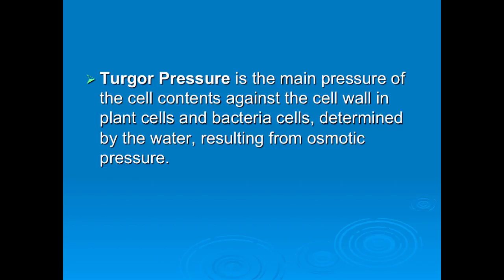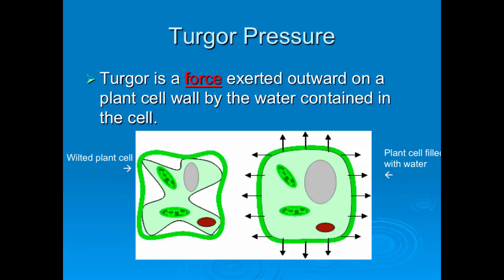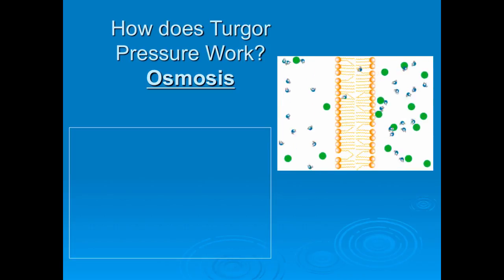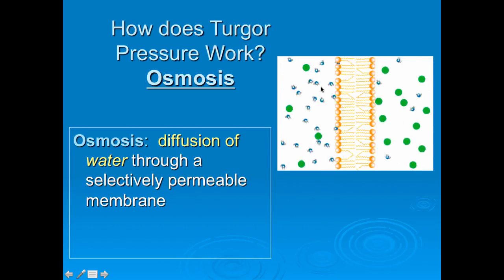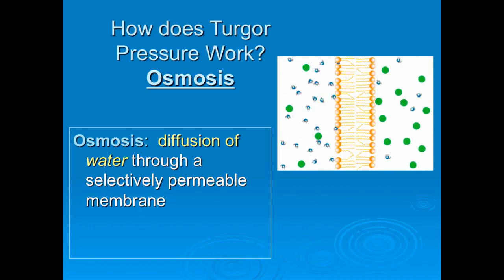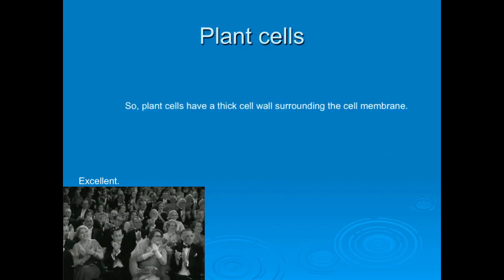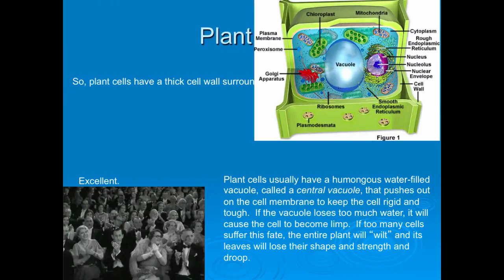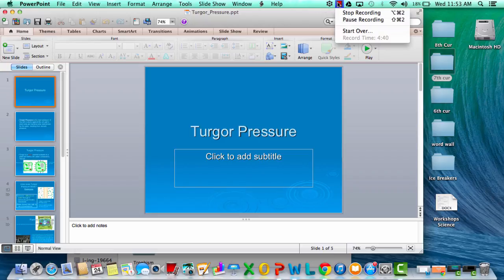Turgor Pressure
Table of Contents:

00:00 - Turgor Pressure
00:16 -
00:50 - Turgor Pressure
01:50 -
03:30 - Plant cells